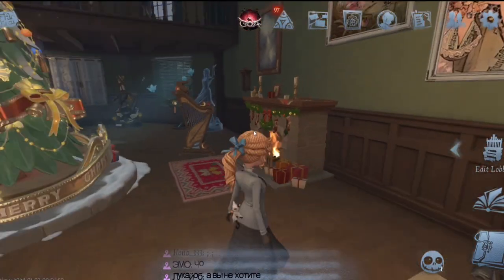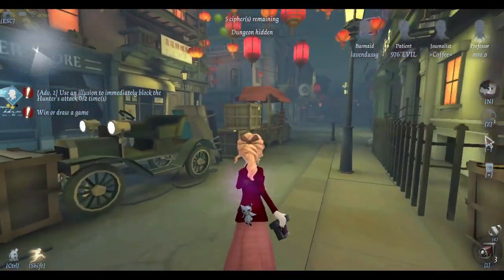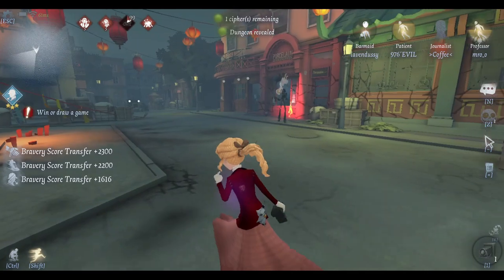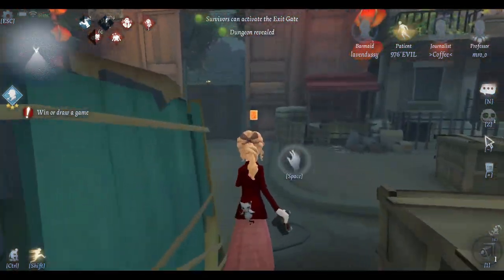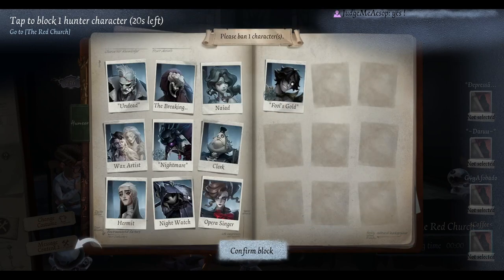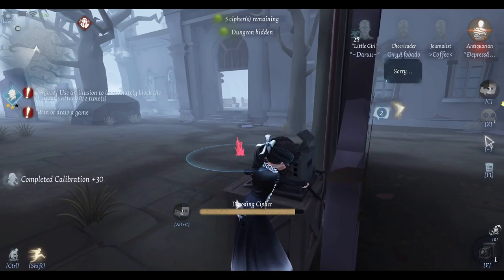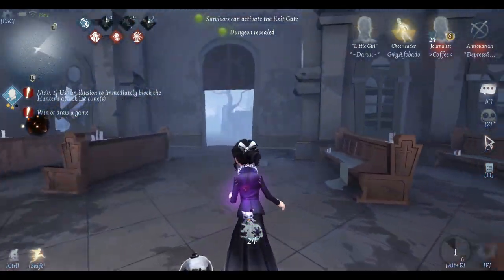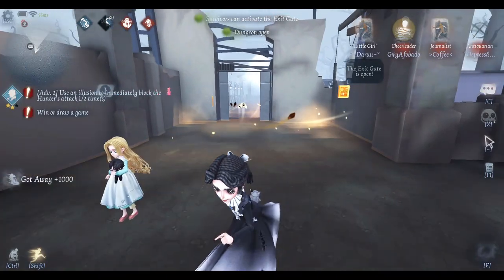HOW TO BE A PRO JOURNALIST | Identity V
HELLOOOOO, this took a bit to get done because of some issues… BUT NOW here comes a kind of guide with tips for journalist since Coffee used to have an A badge with her!!

NA/EU server - Edited by Coffee & Mocha

00:00 Intro
0:34 Her Kit
1:58 Match 1
9:11 Match 2
16:15 Outro

Background music
Maya Fey Theme - Ace Attorney
Strike the Earth! - Shovel Knight OST
Creative Exercise - Mario Painting
Doc’s Machine & Daroach - Kirby: Squeak Squad